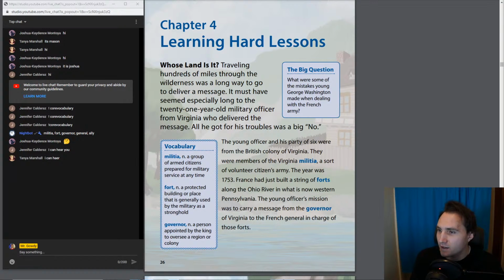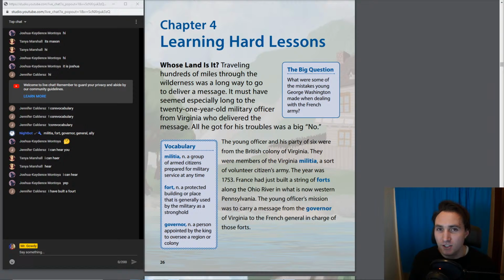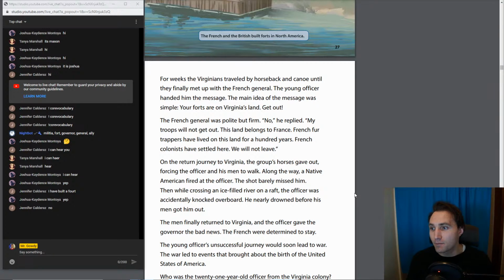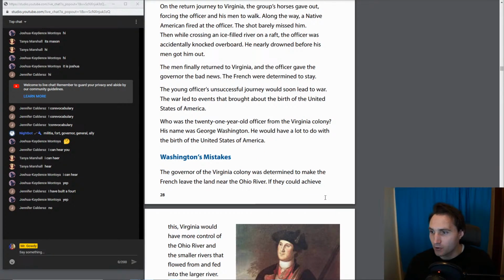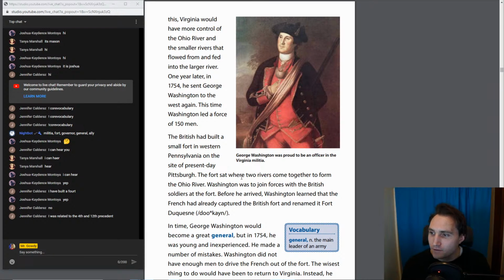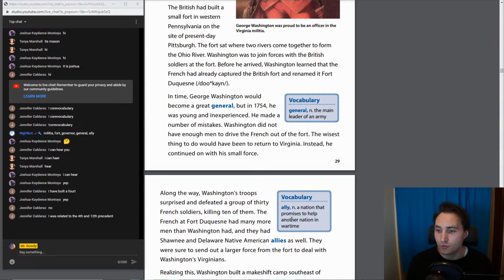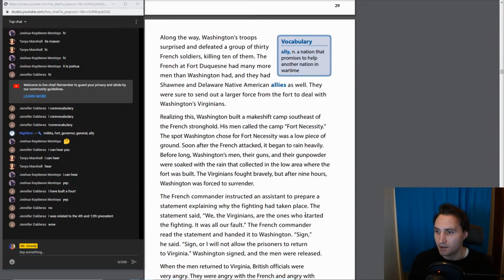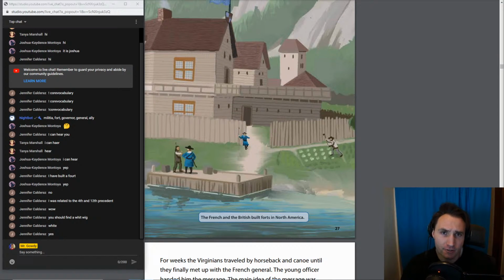American Revolution | Chapter 4 | Hozho 4th Grade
Core Knowledge American Revolution
Chapter 4
Hozho Academy 4th Grade History

Remember to complete this chapter's vocabulary assignment and participate in the big question discussion post.

The Big Question:
What were some of the mistakes young George Washington made
when dealing with the French army?